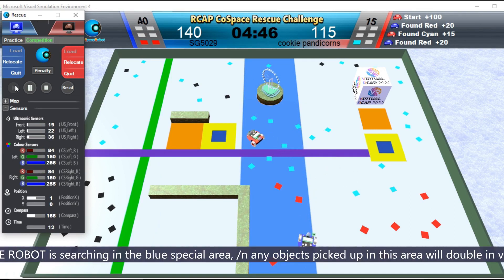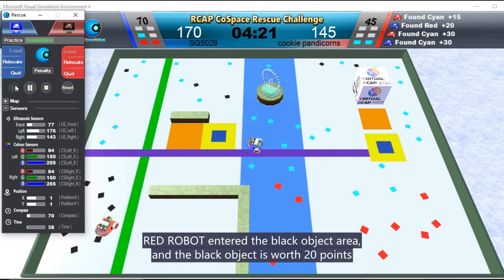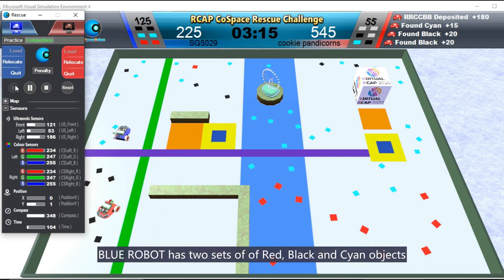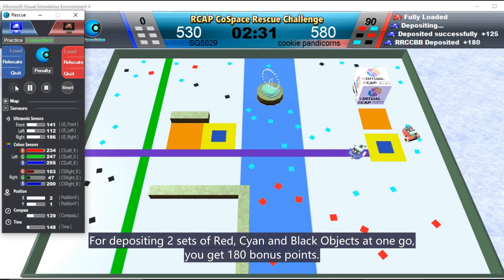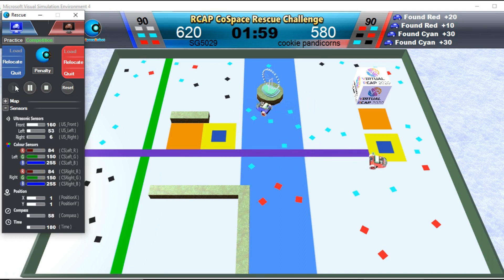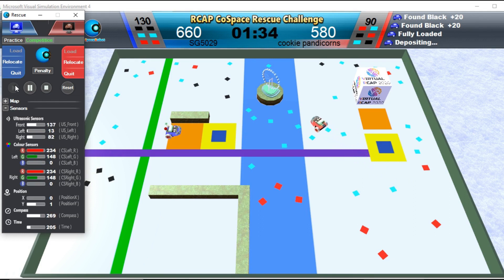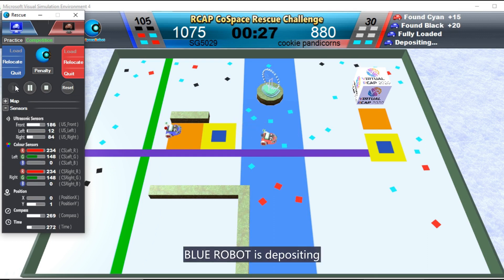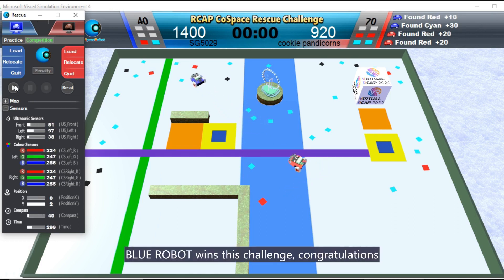R20.8.6 - RCAP CoSpace Rescue FirstSteps U19 Quarter Final 4 - SG5029 & SG5032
𝗩𝗶𝗿𝘁𝘂𝗮𝗹 𝗥𝗖𝗔𝗣 𝟮𝟬𝟮𝟬 𝐐𝐮𝐚𝐫𝐭𝐞𝐫-𝐅𝐢𝐧𝐚𝐥

Teams: SG5029 (Singapore Region) & SG5032 (Singapore Region)